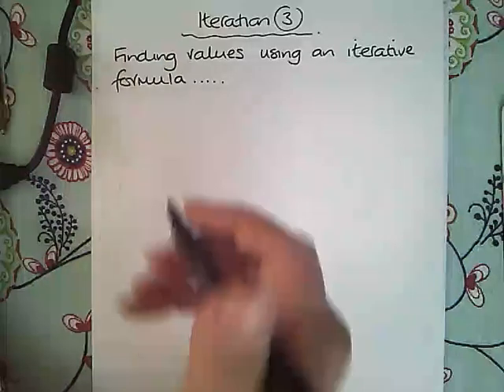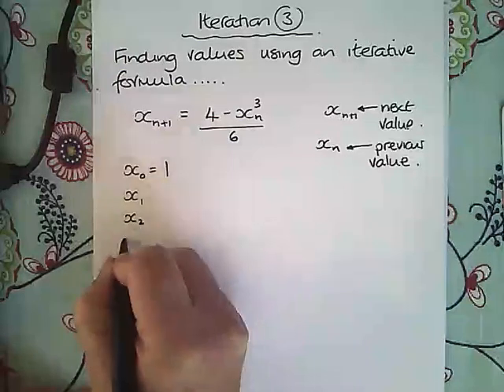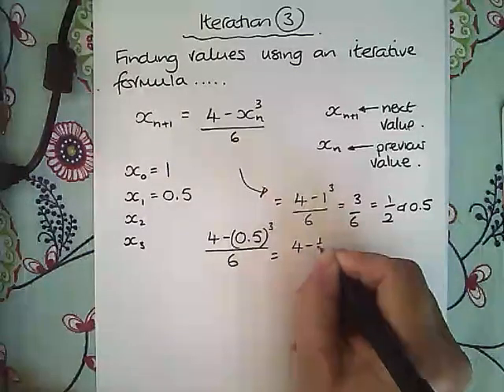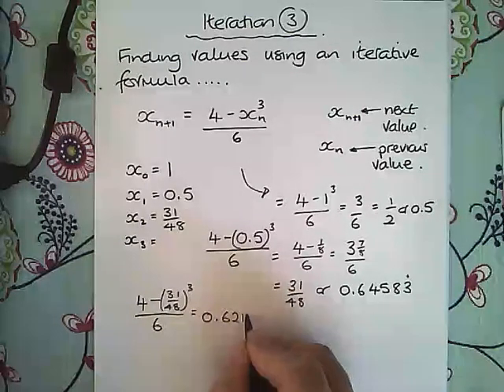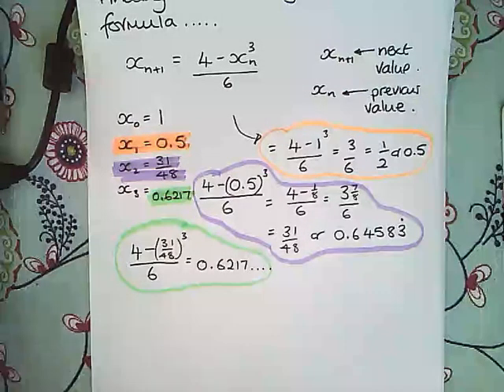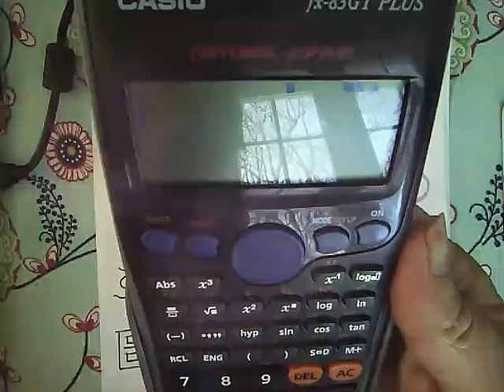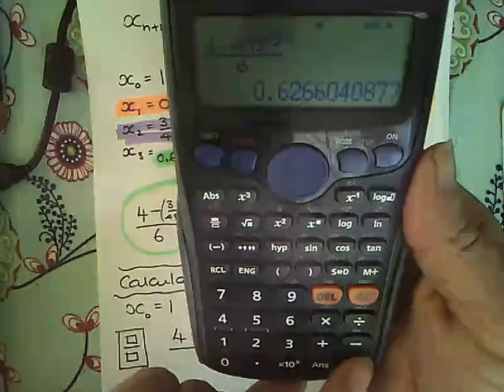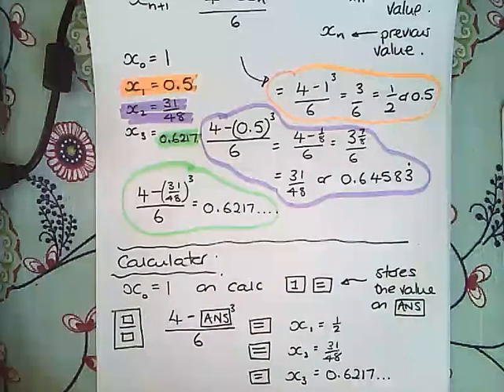Iteration 3 using the formula